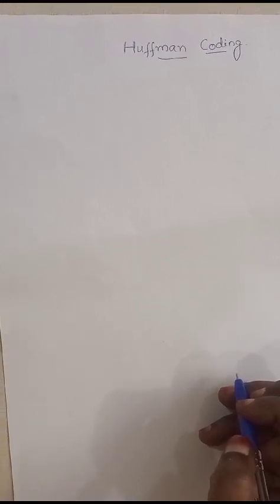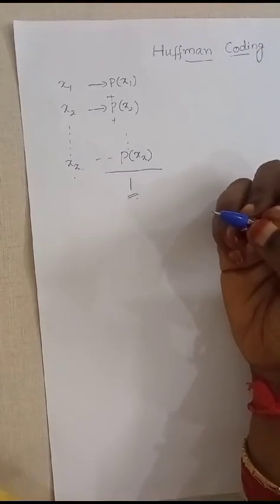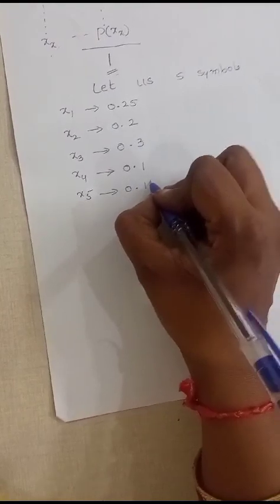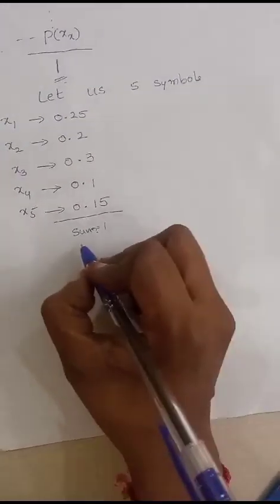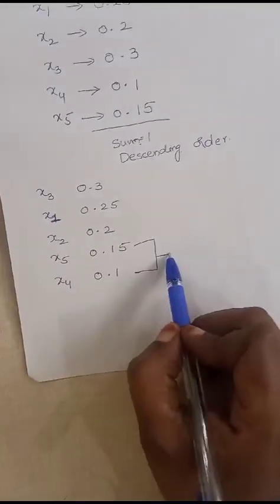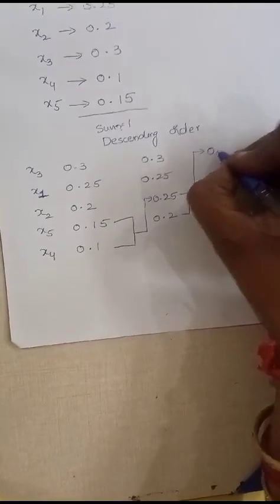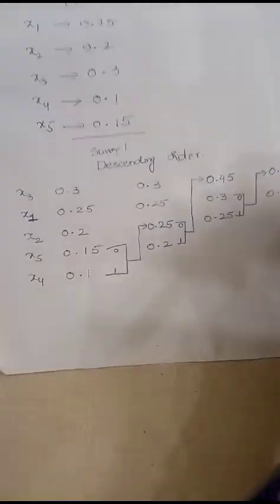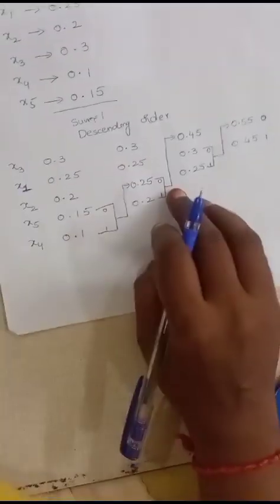Huffman coding -1